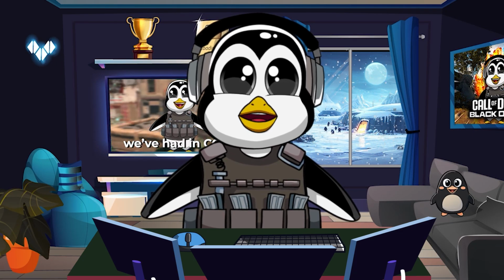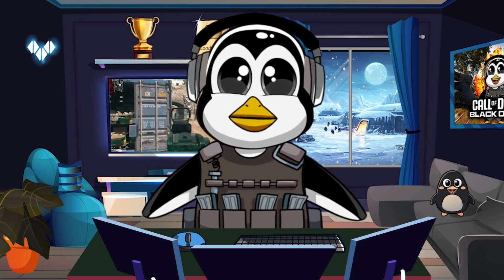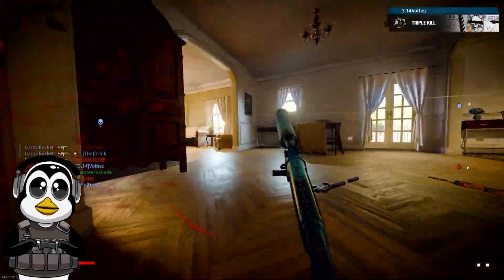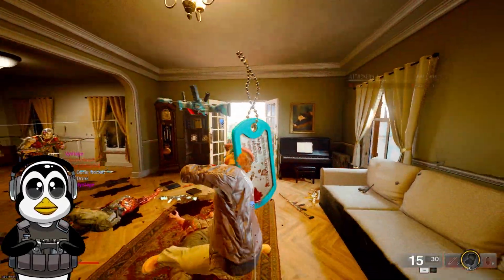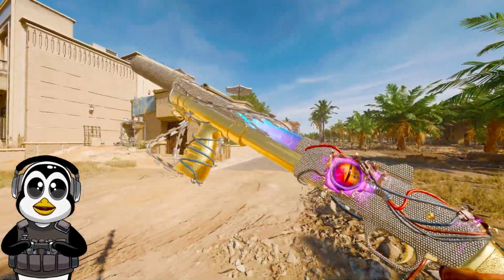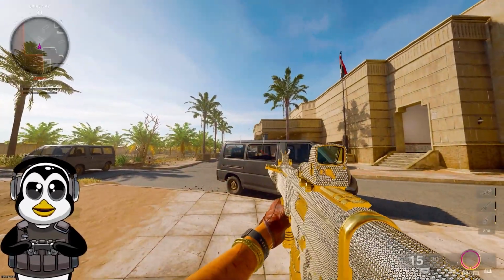EASY Diamond Shotguns Guide for Black Ops 6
EASY Diamond Shotguns Guide for Black Ops 6! We unlocked Diamond Camo four our shotguns in Black ops 6! super pumped on the grind and so excited to share this with you!

🔥 Follow The Penguin Here! 🔥

How to Unlock Gold Camo in Black Ops 6!